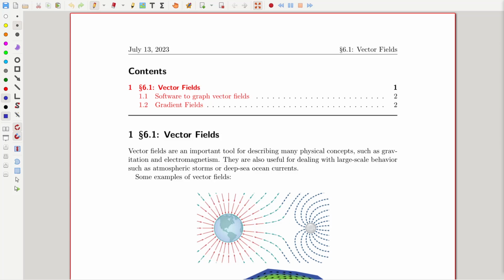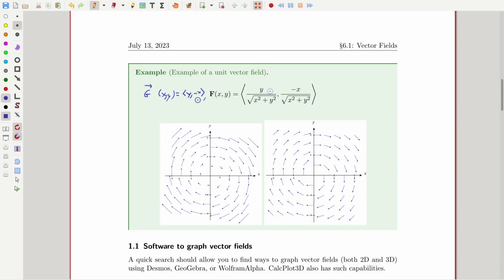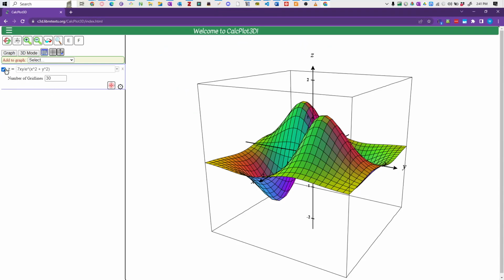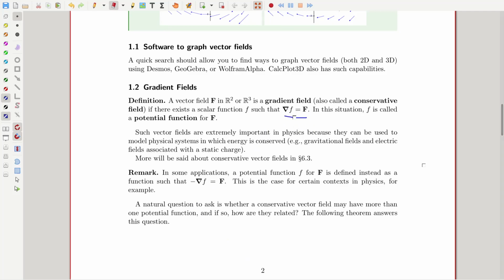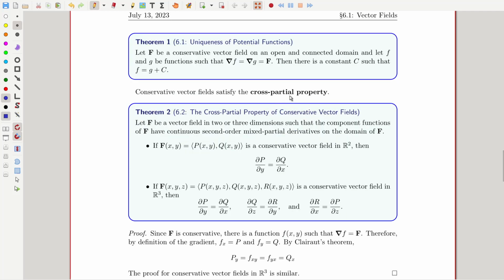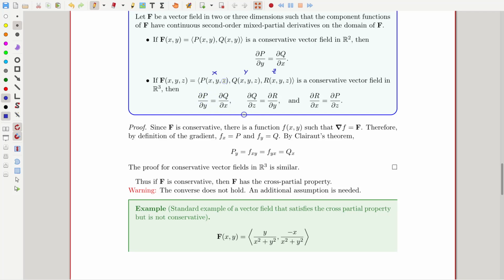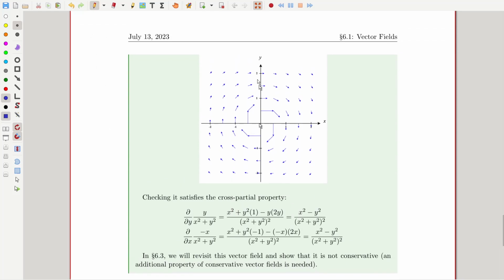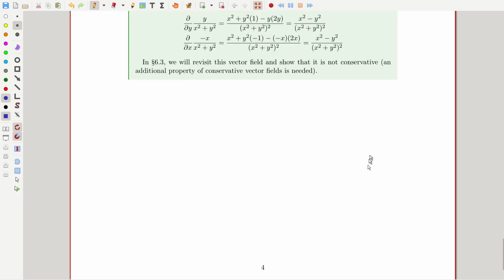Calc 3 Section 6.1: Vector Fields